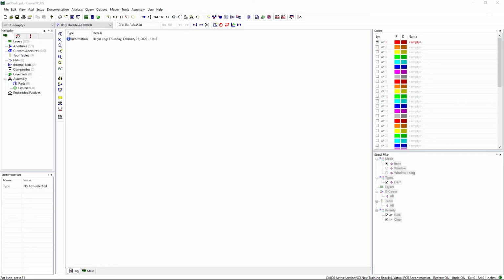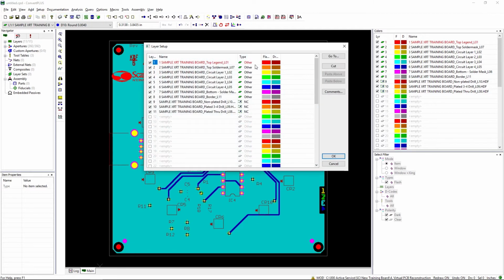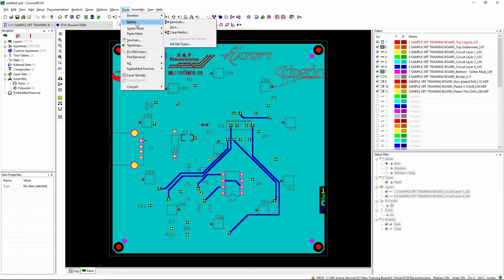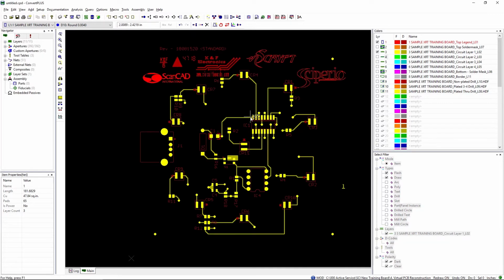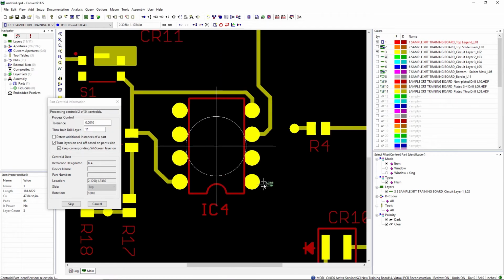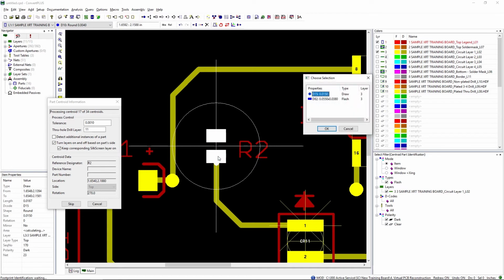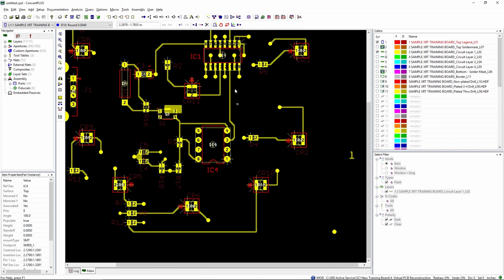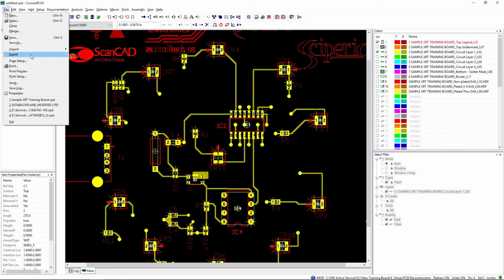ConvertPLUS ARE Short Demo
A short demonstration on how to use ConvertPLUS ARE software to stack up Gerber and Drill data for a circuit board and generate netlist, associate components, identify pin numbers, and troubleshoot connectivity.